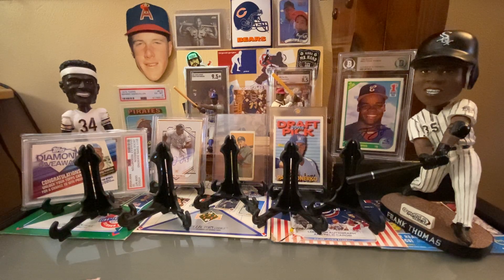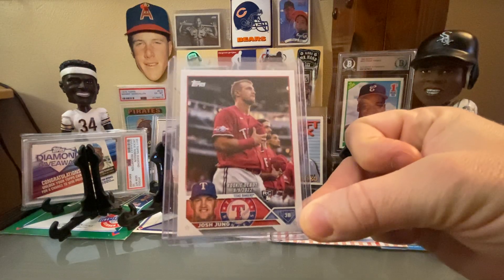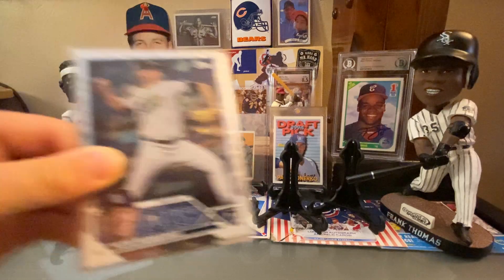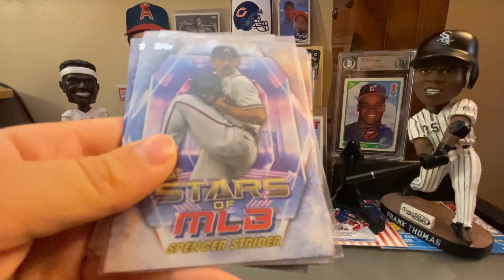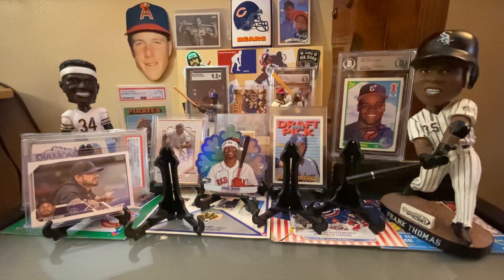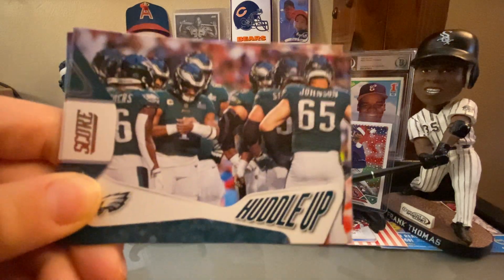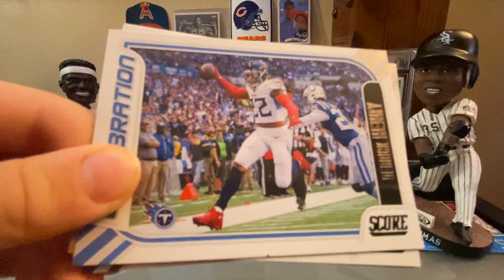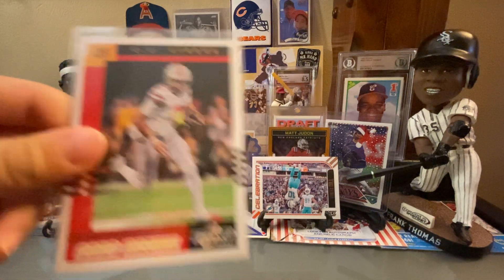Porter’s Highlights from “Recent Rips”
Porter was fortunate enough to be gifted some wax recently and today he shares some of his highlights.